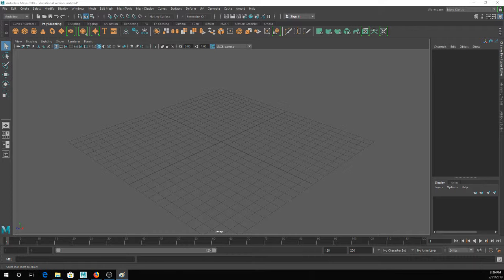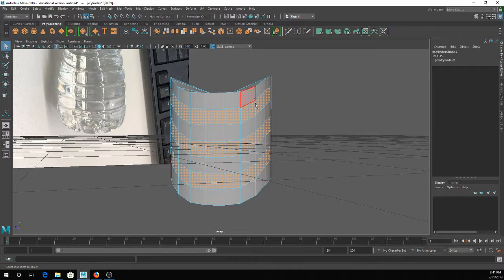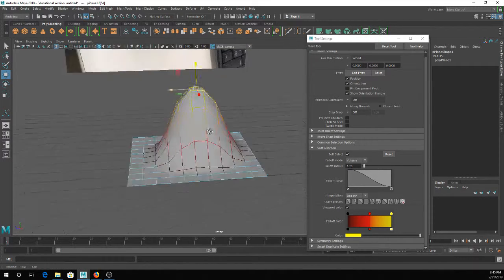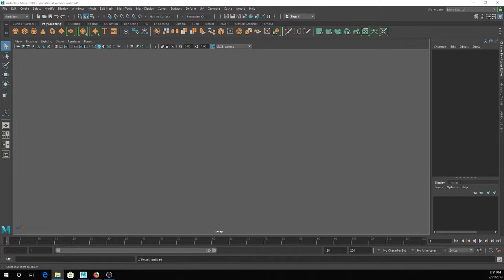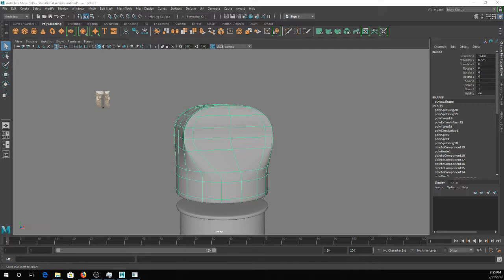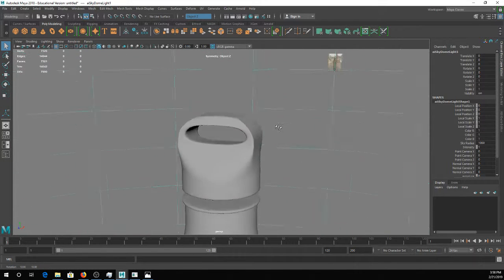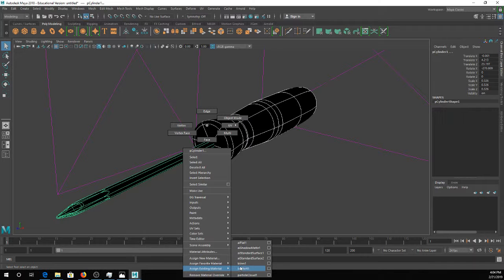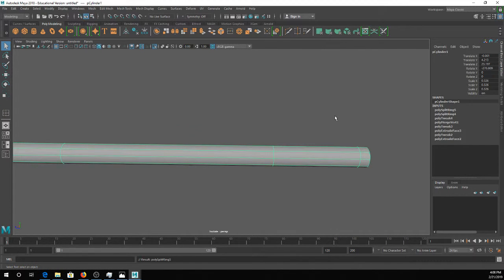CGI1 Week07 Section006 Crit